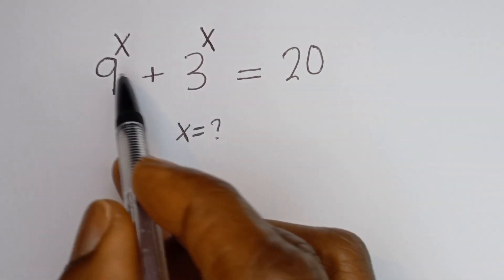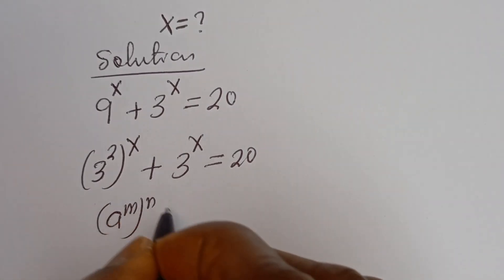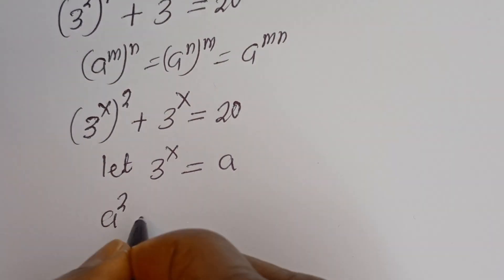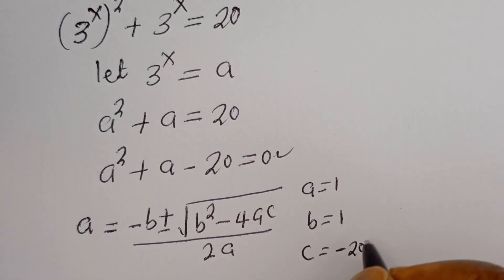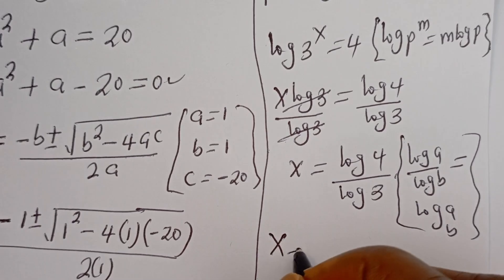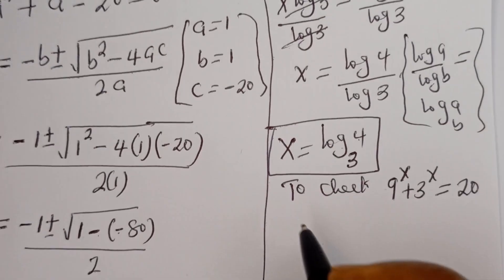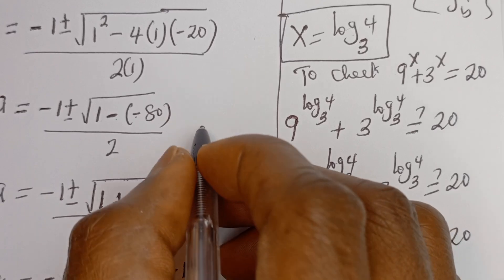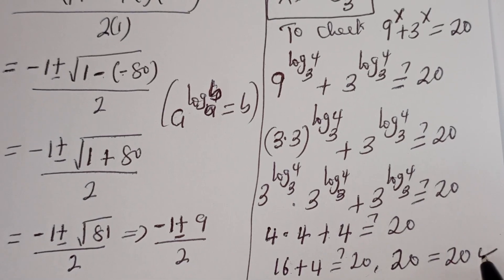A Beautiful Math Olympiad Question 9^x+3^x=20 | You Should Know This Trick